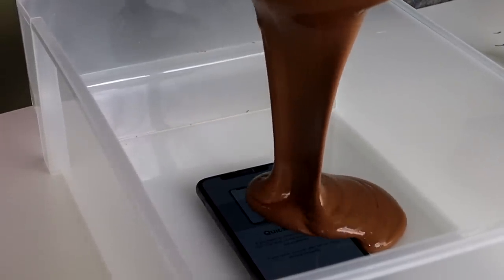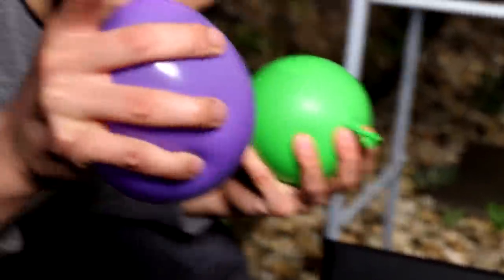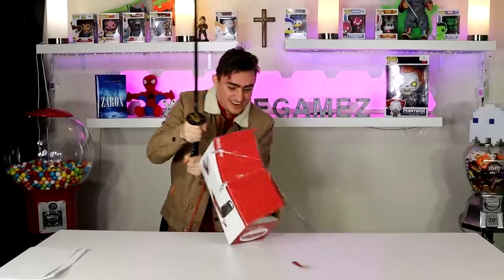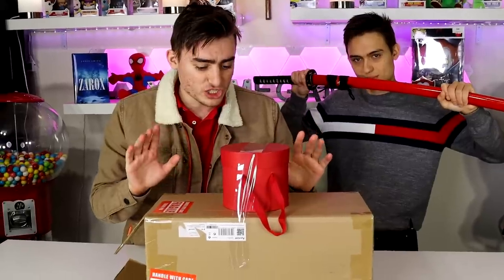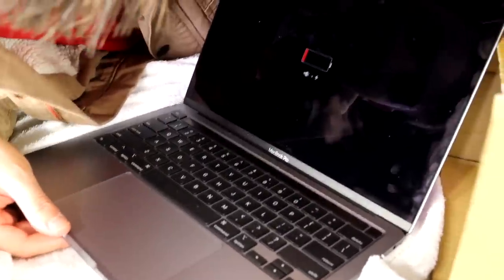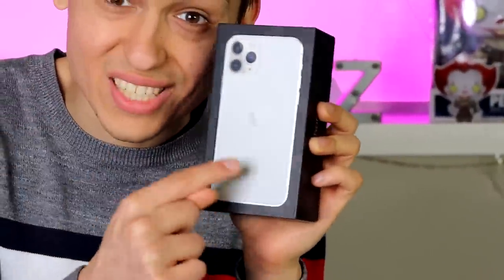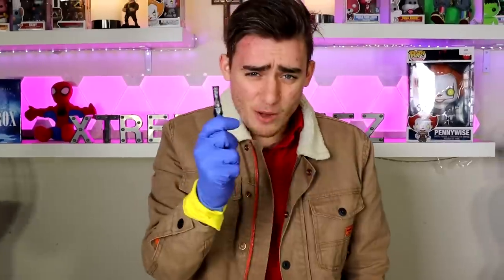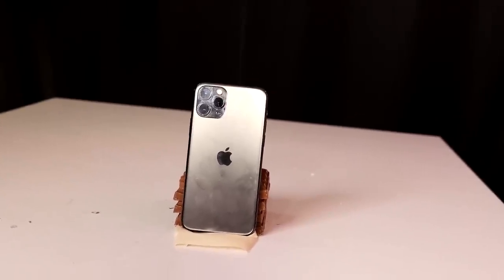LASER VS IPHONE 11 PRO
LASER VS IPHONE 11 PRO! in todays video we unbox the iphone 11 pro and test some crazy items against it! we will be unboxing a macbook pro soon and much more videos soon!!!